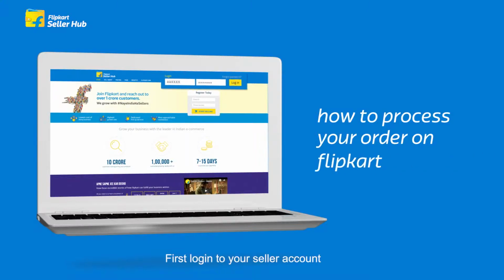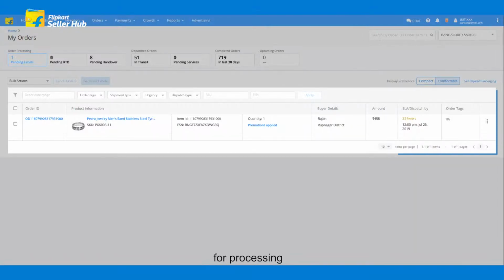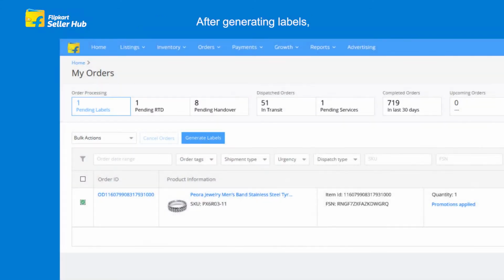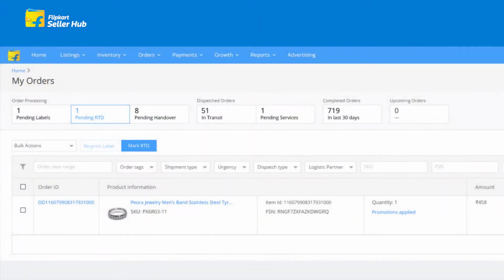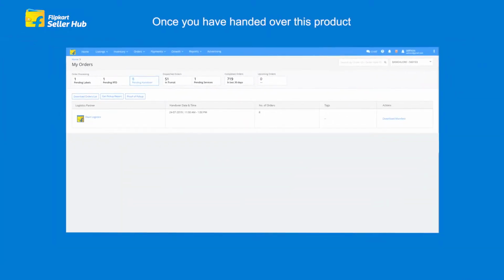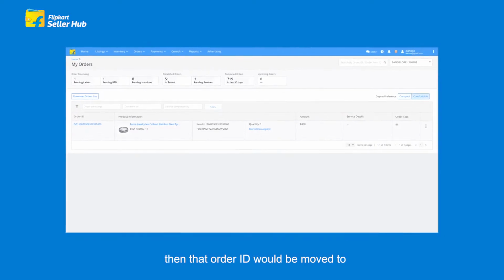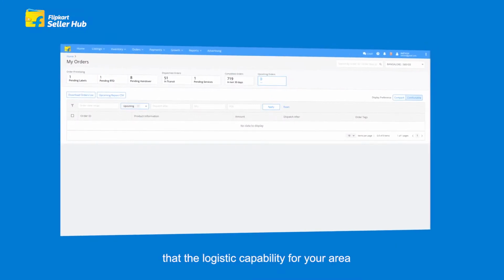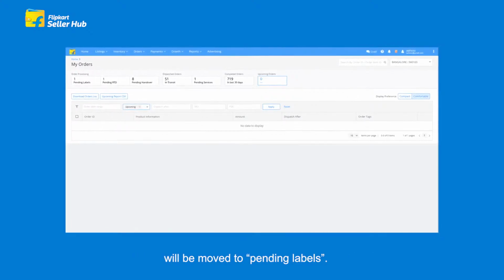How to Process your Order on Flipkart Step by step guide from Flipkart I English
Online Selling Guide - Want to start selling on top e commerce websites eBay, Amazon,flipkart or on your own, but don't know where to start? You're in the right place! This guide will show you where to start, and how to do it right. Start Selling Products Online,-
Online Selling Guide- flipkart.com- Learn All About Our ‘Analyze Cancellation’ Feature.

This will video you with basic information about raising Seller Support Ticket. This video is very helpful for .will these provide your representatives with on-hand support should they need it.